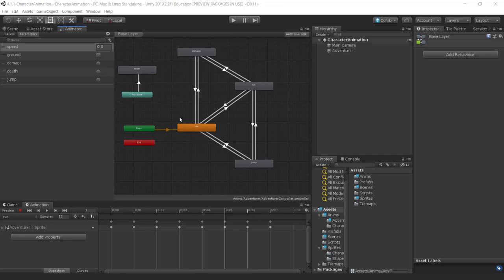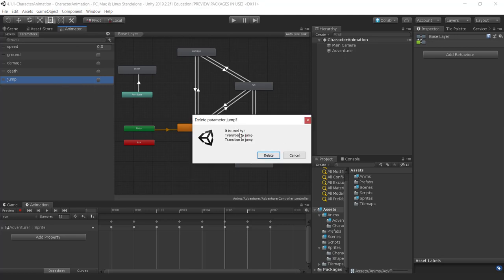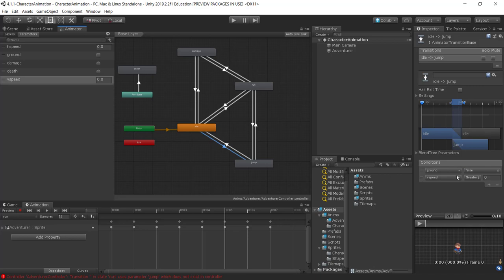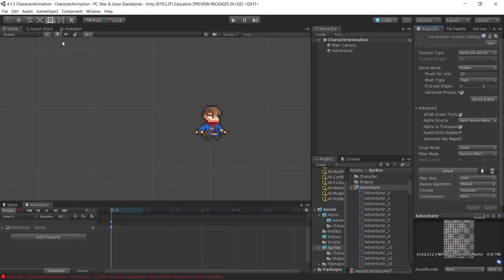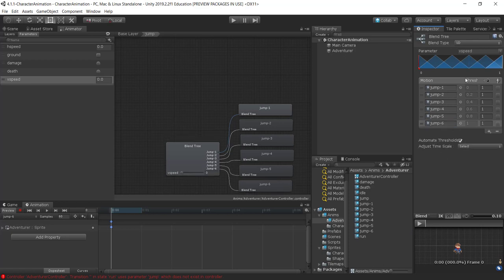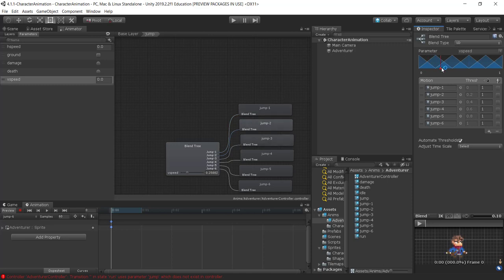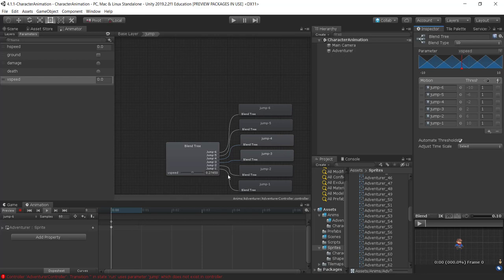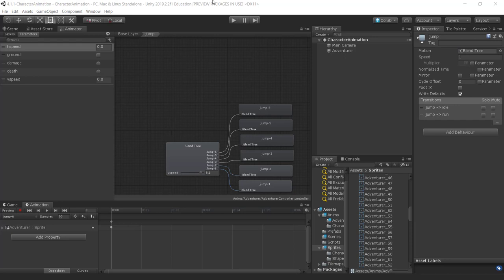Creating a Jump Blend Tree